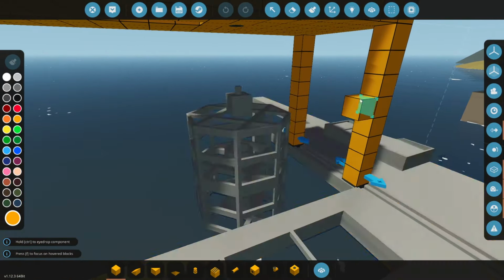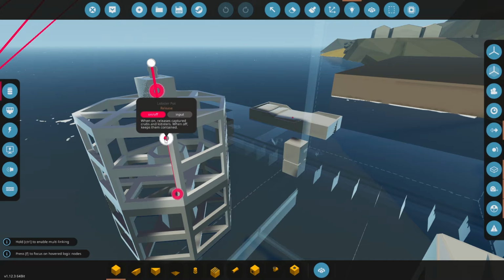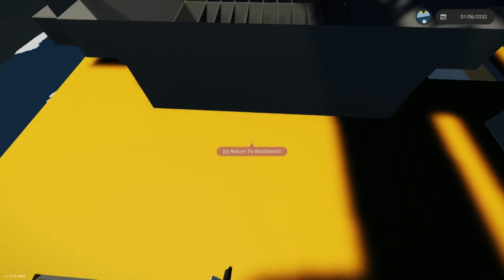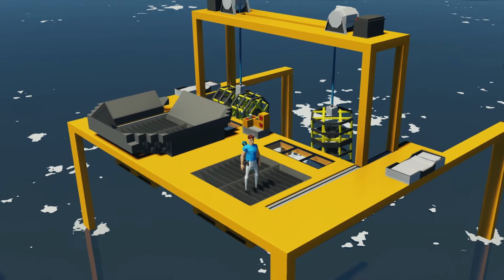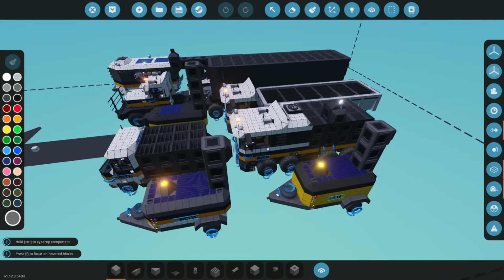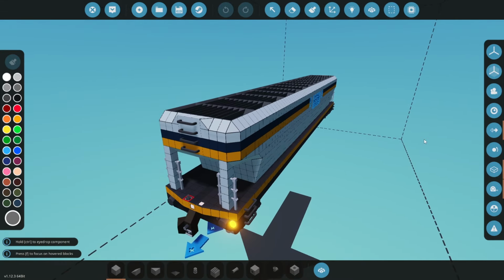Best Way to transfer LOBSTER POT to HOPPER in Stormworks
In this video, 454ss tests depositing lobster pots into hoppers!